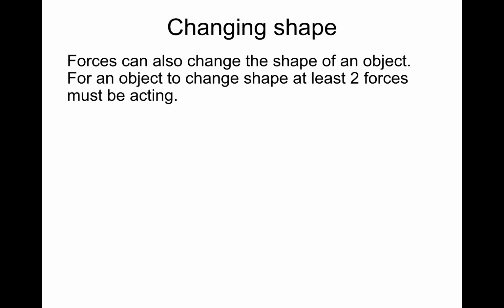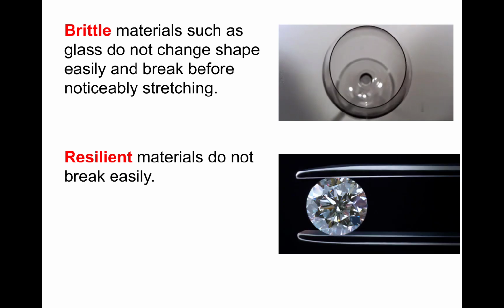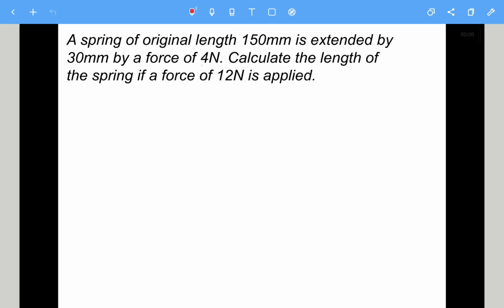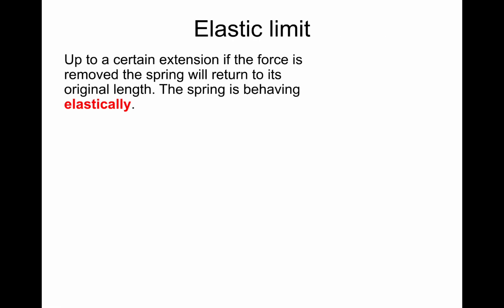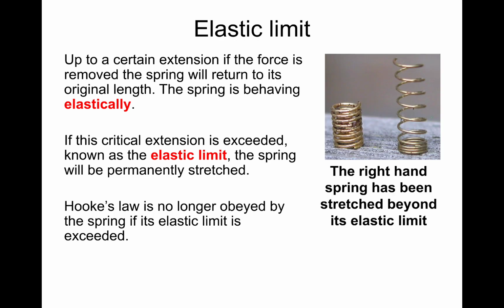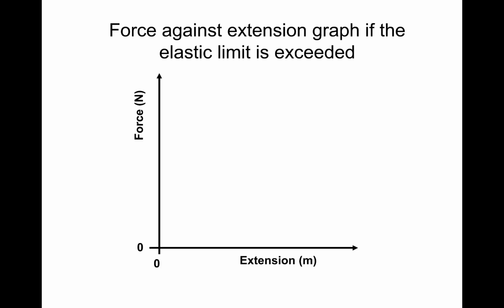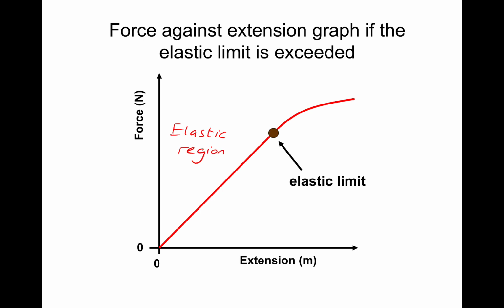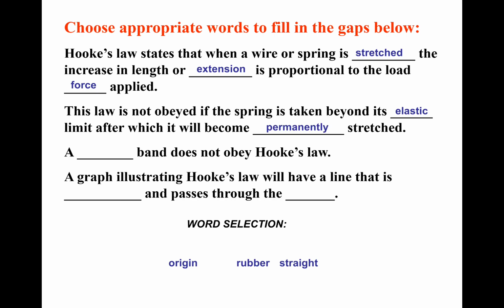GCSE Physics - Materials Lesson 1 - Hooke's Law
Theory behind changing shape, introduction to force and extension. Hooke's Law in words.